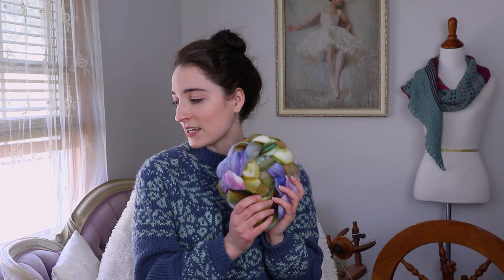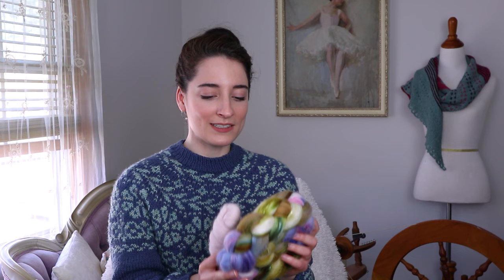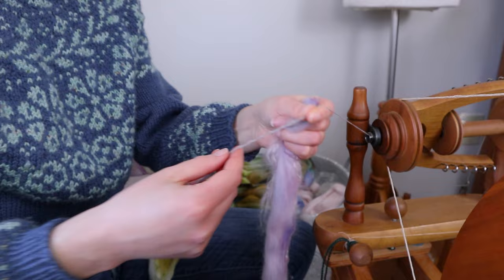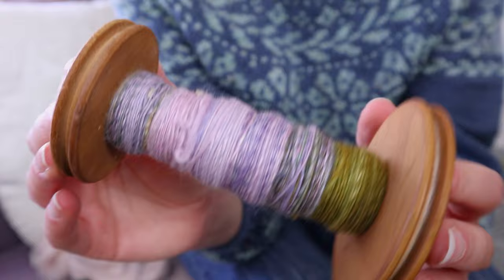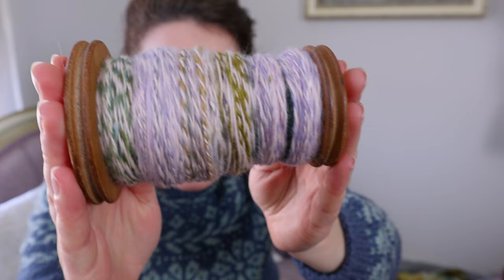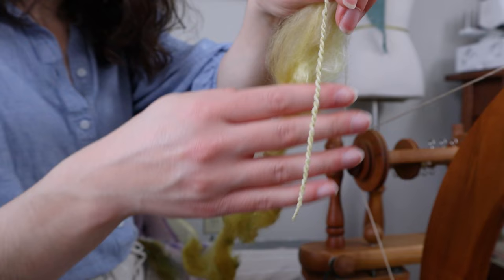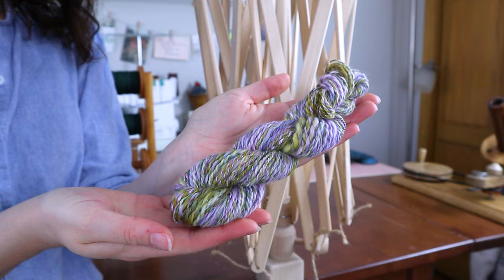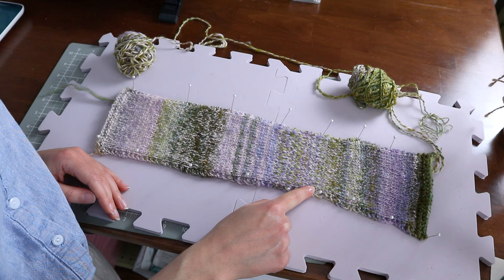Fiber swap chat + relaxing spin and knit comparison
Grab a project and relax while I chat about my experience with A Fiber Collective's spring fiber swap, and then spin and knit some yarn samples with the beautiful fiber I received in the swap! We'll compare 2 spins using my Ashford traditional spinning wheel: a colorful single spun with a solid colored single, and then a fractal spun 2-ply, and see how they compare knitted up.

I filmed this in April and was delayed in posting due to technical difficulties - excited to finally share it! I ended up spinning the rest fractal style and I made the Tesselated Vest by Andrew Mowry with the yarn.
Or check it out on Instagram.

Links mentioned:

(No alternative link found)

Crafty like a monkey